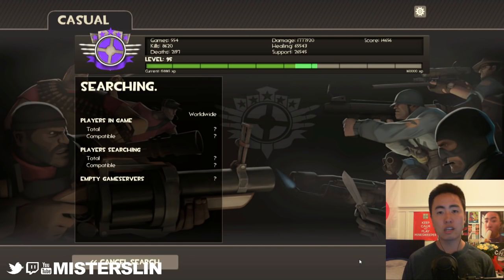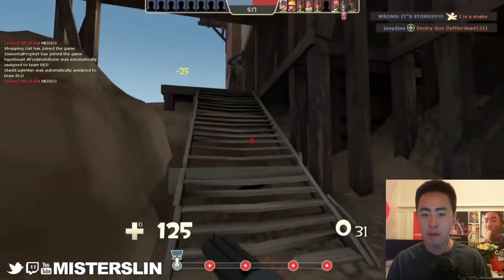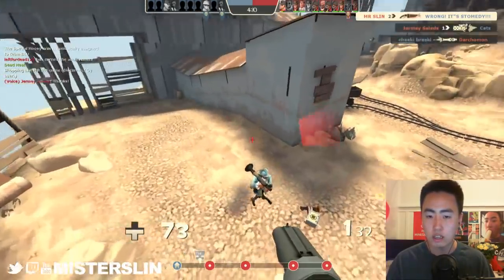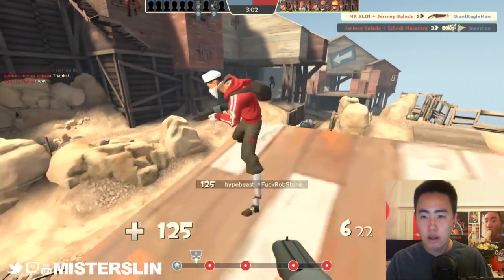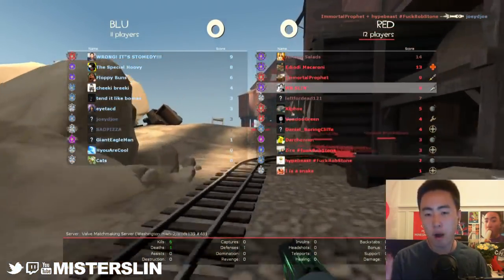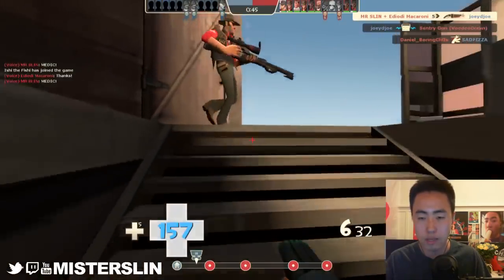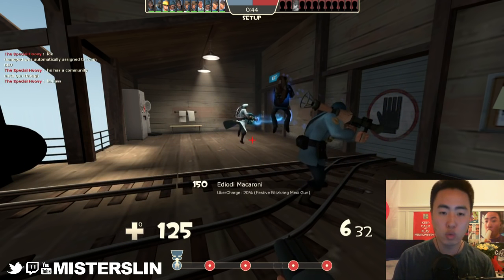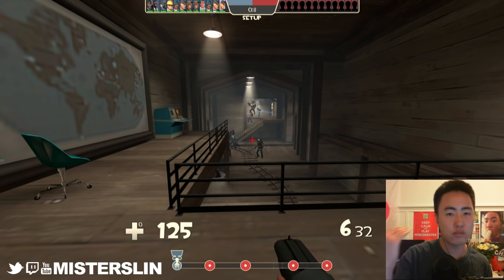How to read the scoreboard, and when to get aggressive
One of the most valuable skills you can learn is when to get aggressive through reading the scoreboard and the killfeed. If you have questions, post them in the comments below!

Like my HUD?

Competitive Team Fortress 2 Streamer/YouTuber